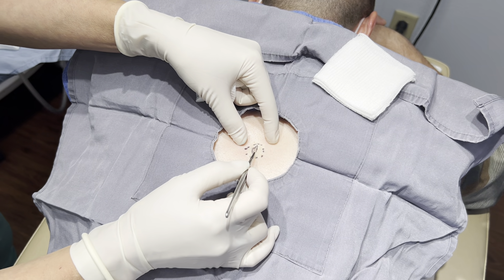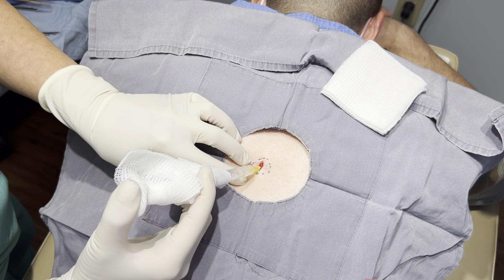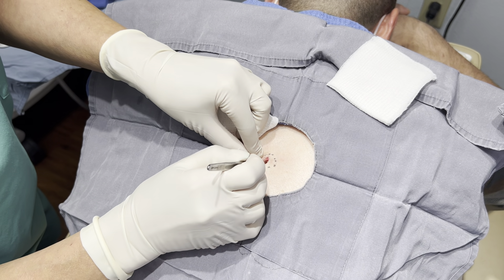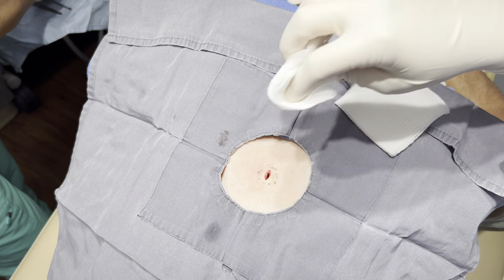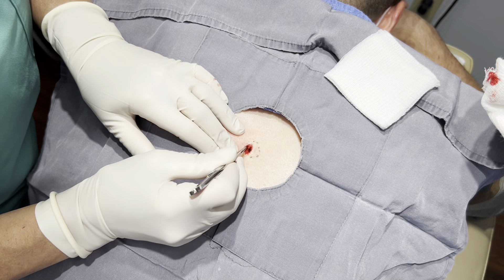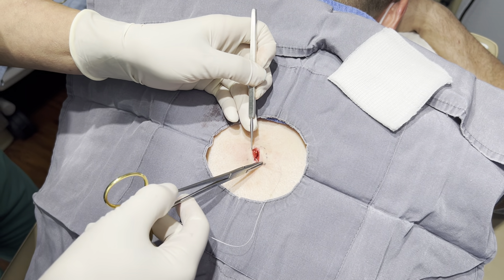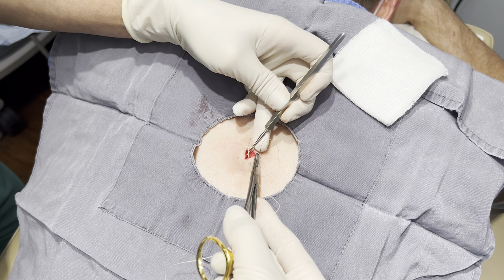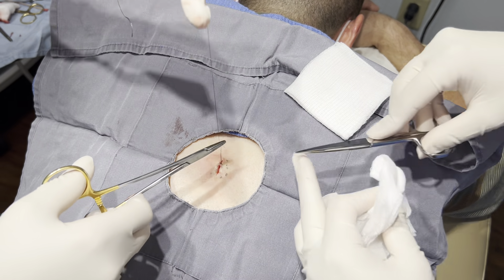I’ve Never Seen Something Like This! Dr Pimple Popper Explores Back Cyst